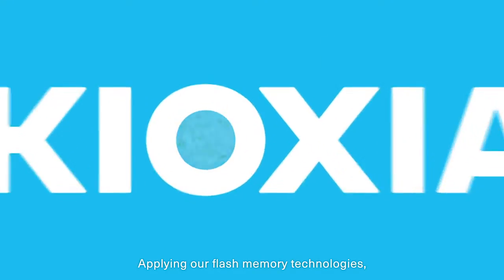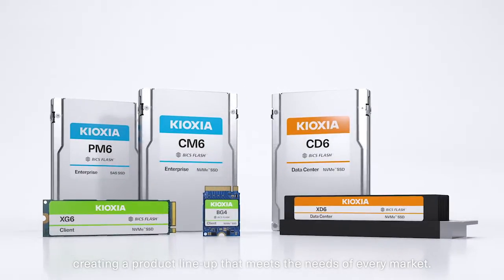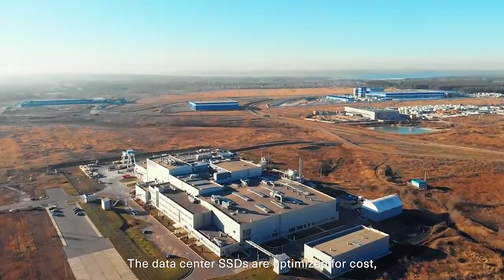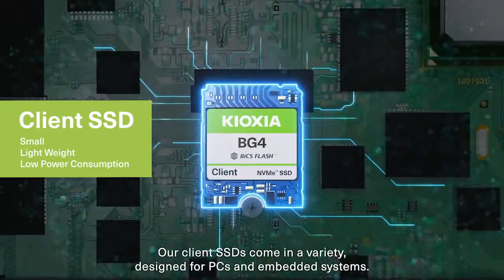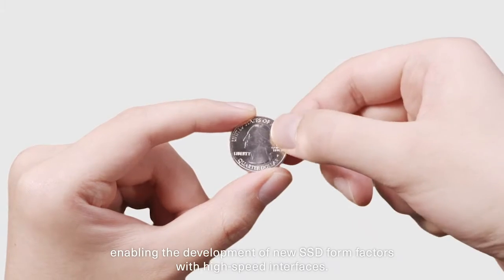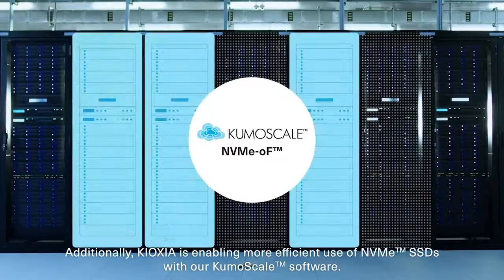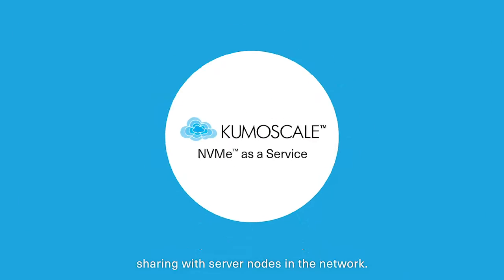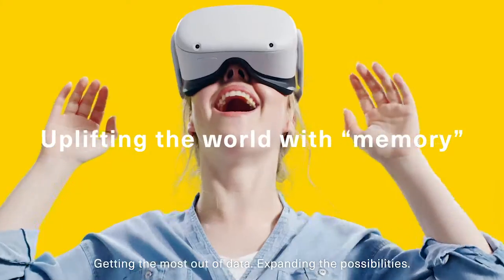KIOXIA - SSD Products introduction movie - (90 sec)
Introduction to Kioxia SSD (Solid State Drive) products and technologies.
Kioxia innovates with its BiCS FLASH™ 3D memory and wide variety of products to address a range of customer needs, including client, data center and enterprise applications.